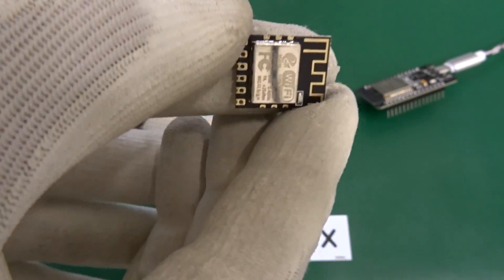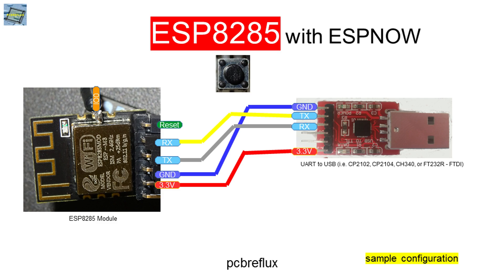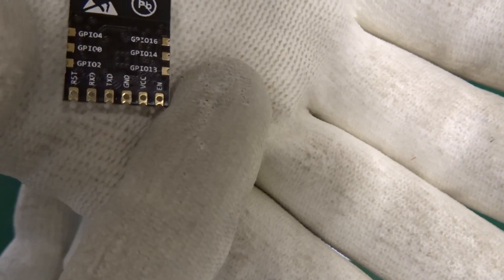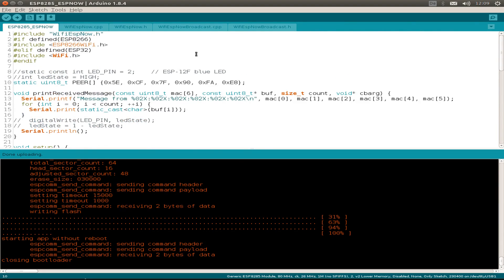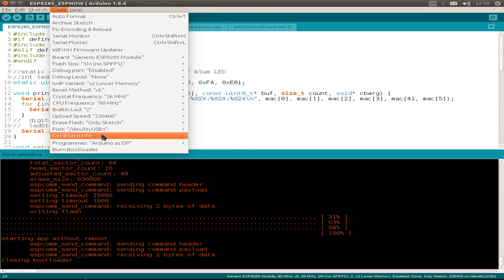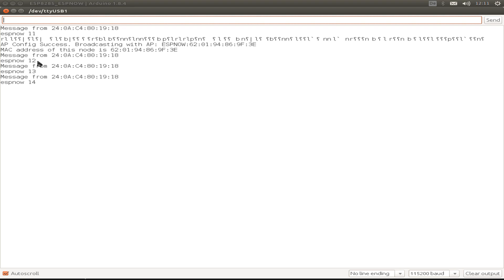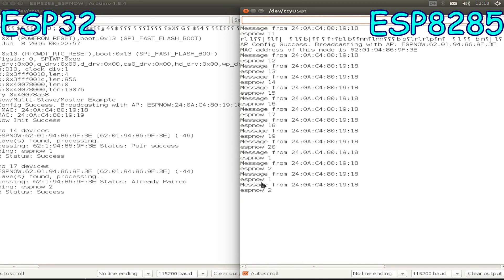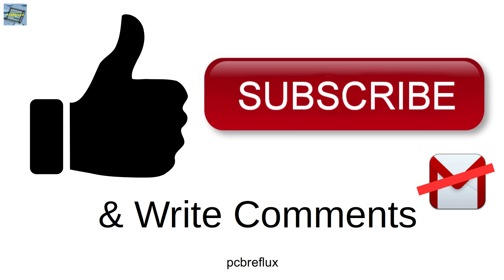ESP32 #80: ESPNOW with ESP32 and ESP8285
Testing a ESPNOW Connection with the ESP32 and the ESP8285